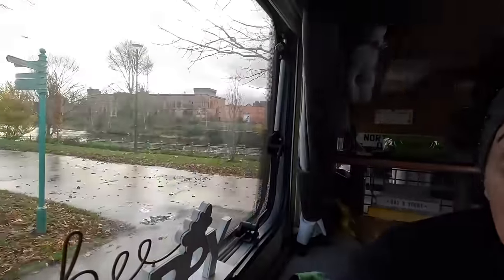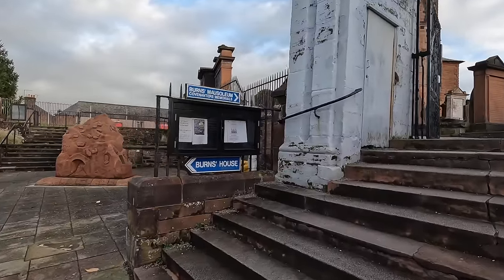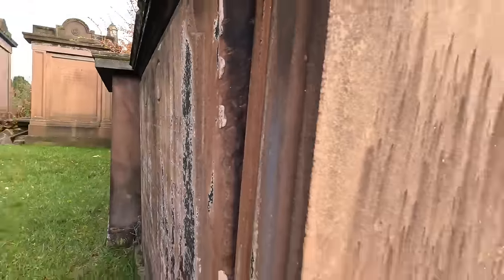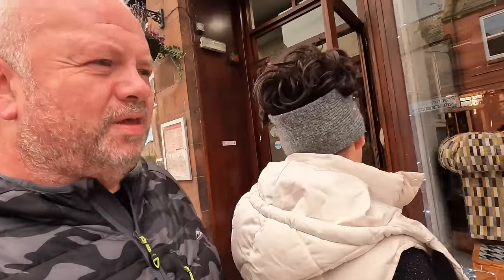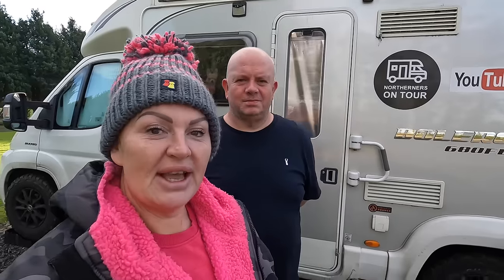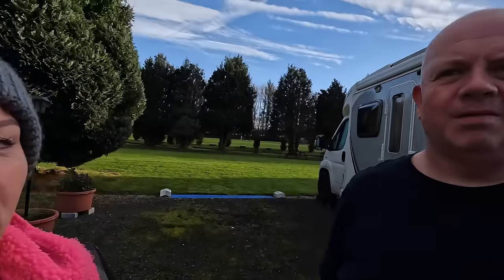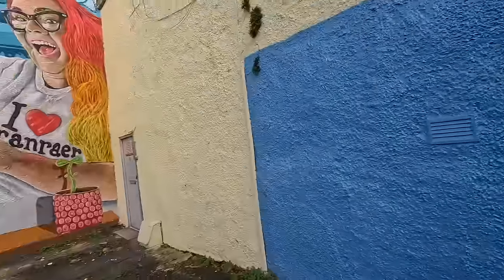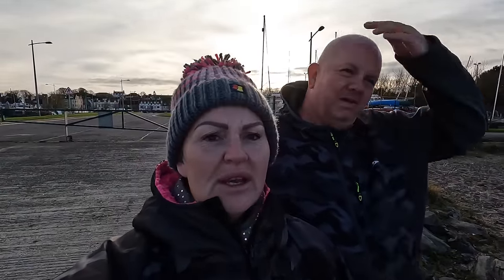WINTER VANLIFE can we cope with this weather ?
You join us still in Dumfries where we stumble upon the resting place of Robert Burns and move further west to uncover so much to see and do. Can we cope with this winter vanlife weather?

5KW Diesel heater
Tie down straps
Blink camera system
Neos smart cam indoor
Tower Air Fryer 2.3L
Food probe thermometer
5v USB cooling fans
Victron Energy Blue Smart IP22 Charger
Air Susppension kit for motorhome
Merlin 2 in 1 vac
2 in 1 Cup Holder
Victron MPPT Charge Controller
Victron B2B Charger
Victron Smart Shunt
Renogy 100w Solar Panels
Bumble Bee Bedding
European LPG filler adaptors